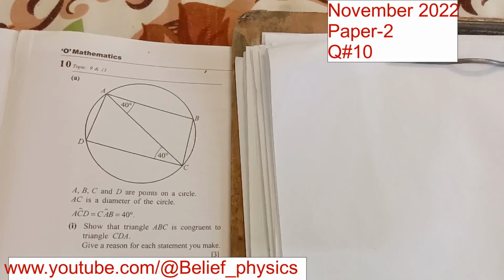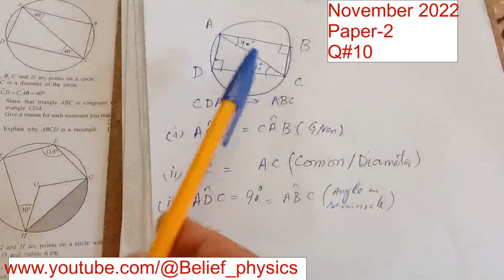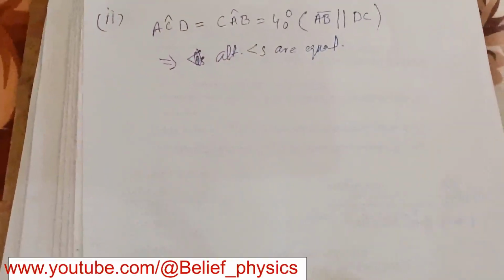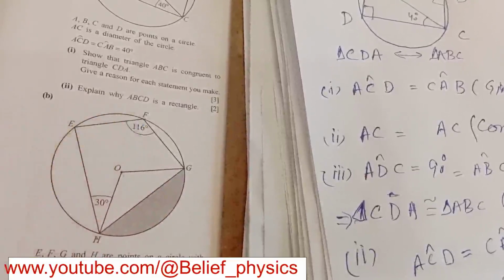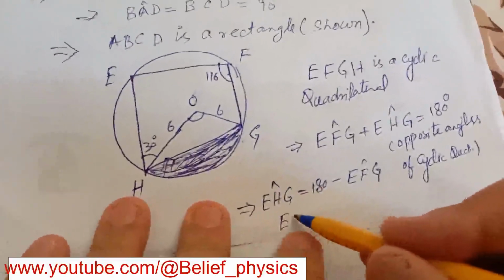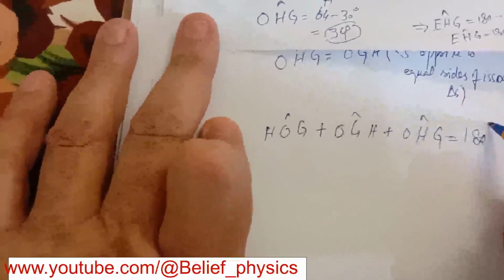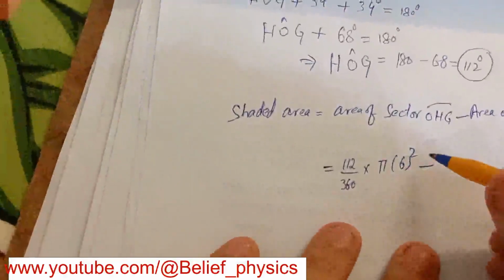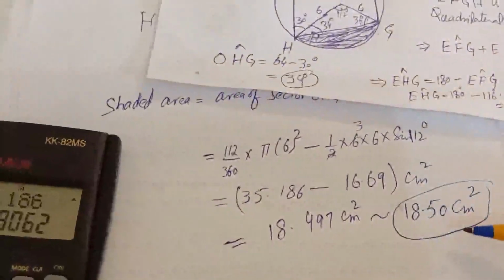O-Level math | Past Paper| Paper 2| Angle Properties of Circle| 4024/22 November 2022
In this video O-Level math | Past Paper| Paper 1| Angle Properties of Circle| Probability| Vectors beliefphysics I have solved past papers question of o-level maths from Paper 1 June 2010 about following topics
1) Angle Properties of Circle
2) Trigonometry
3) Parallel lines
This video can be helpful for students of GCE O-Level, IGCSE CIE Exam and Edexcel and other Cambridge and oxford examinations.
The video is a part of  lecture series on  O Level mathematics . You can find other videos about O- Level mathematics at
The video has been divided into following chapters on timeline
0:00 Welcome
0:38 Q # 10 Past paper O level P 2 November 2022 ( Angle properties of circle) part(a-i)
05:07 Q # 10 Past paper O level P 2 November 2022 ( Angle properties of circle) part(a-ii)
09:17 Q # 10 Past paper O level P 2 November 2022 ( Angle properties of circle) part(b)
20:27:53 Special message
Belief physics
o level syllabus
o level course
O'Level maths
igcse
Angle properties of circle
angle properties of circle igcse class 10
angle properties of circle brainbox tutorials
Angle properties of circle O Level
probability
Probability tree diagram
tree diagrams
How to draw probability tree
Vectors
O level vectors paper 2
Cambridge
Keep watching  @Belief_Physics
angle properties of circle icse class 10